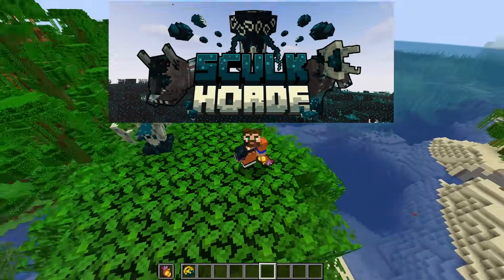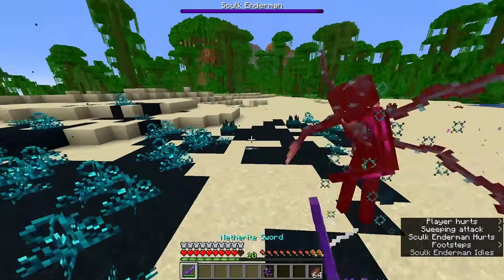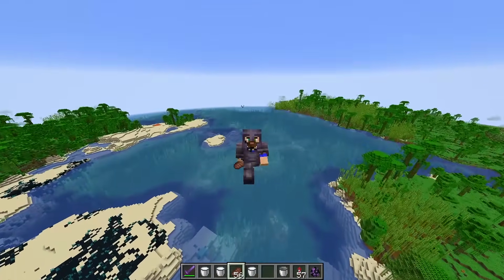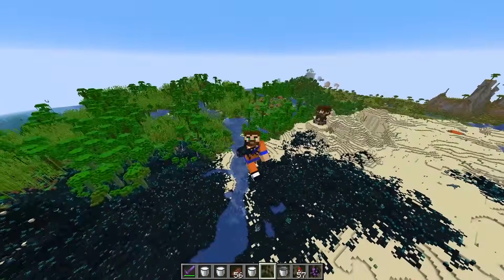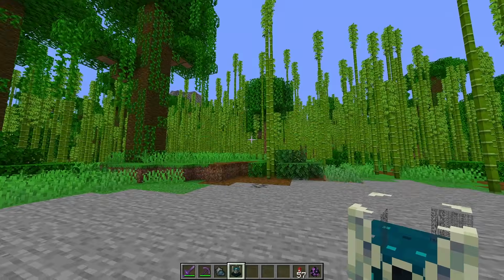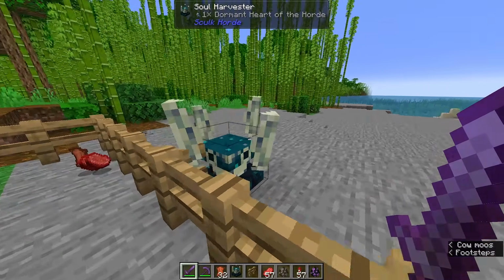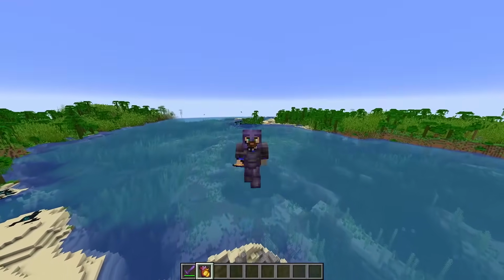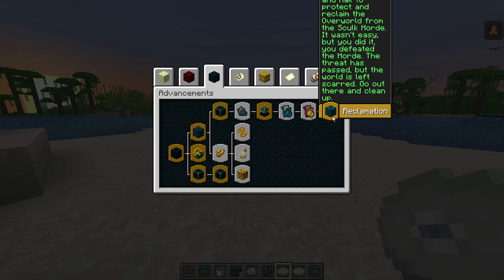NEW way to defeat the Sculk Horde Mod (Showcase)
This Mod's Update Will Transform Your World into a Sculk Infected Apocalypse